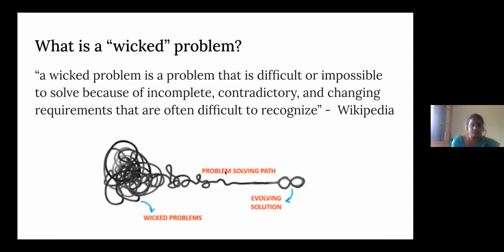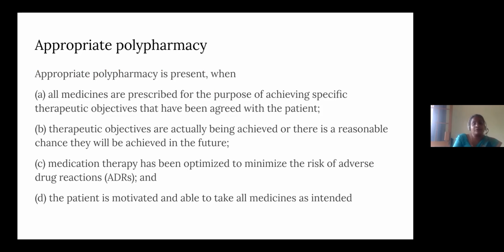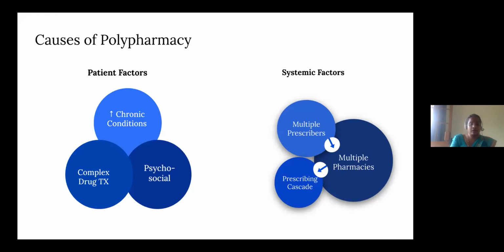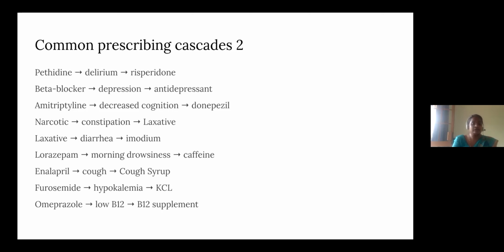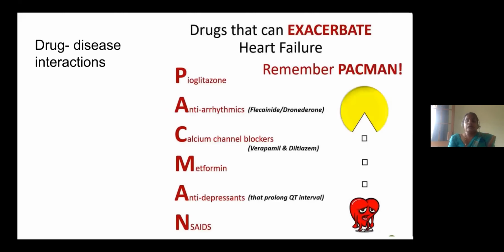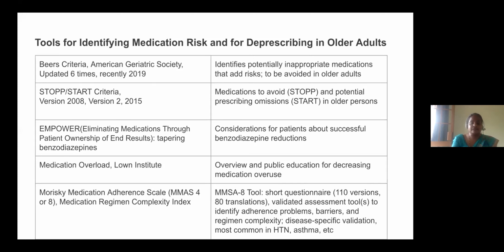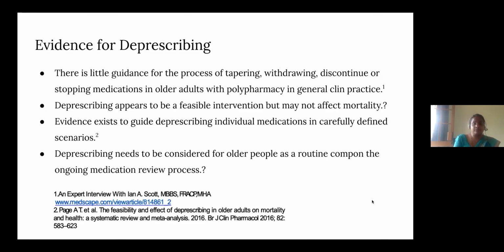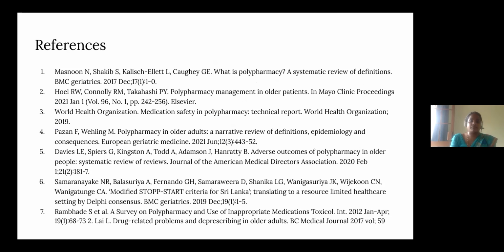The Wicked Problem - Polypharmacy in Elderly